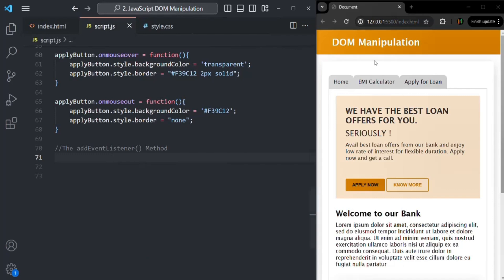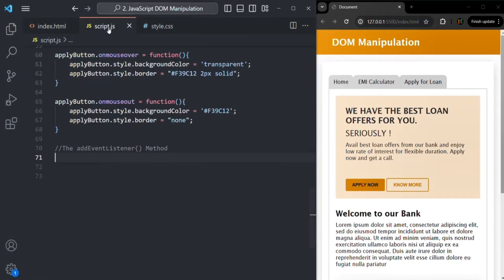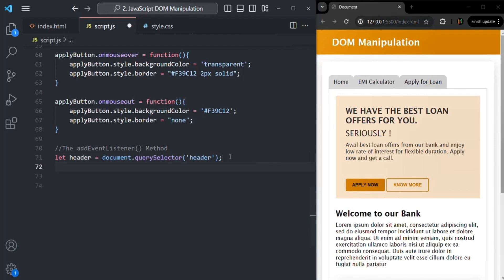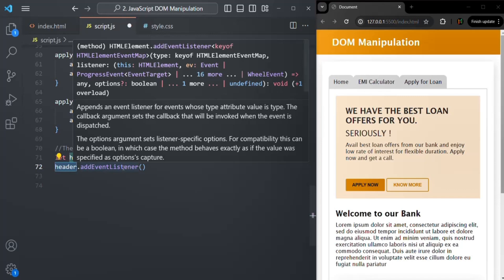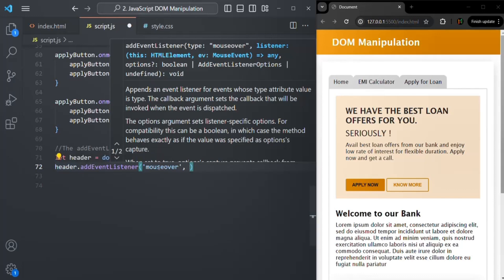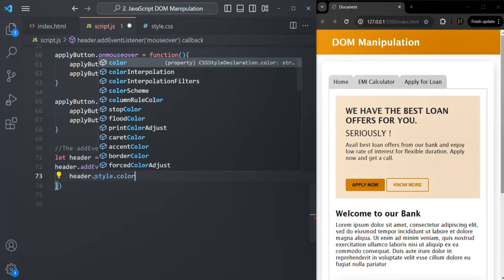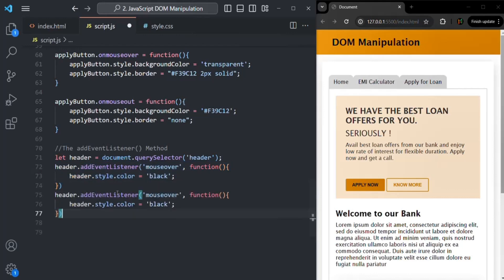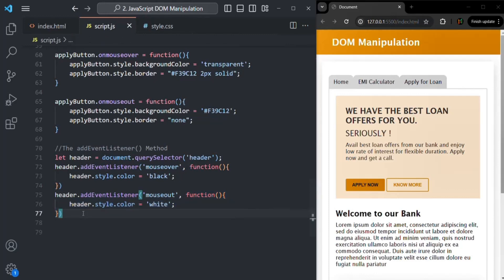#42 addEventListener Method | DOM & DOM Manipulation | A Complete JavaScript Course